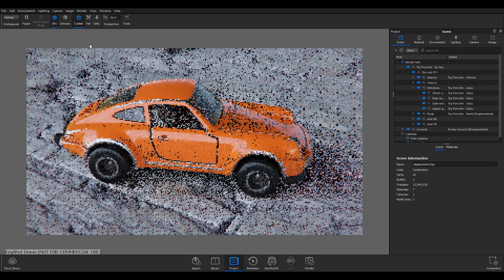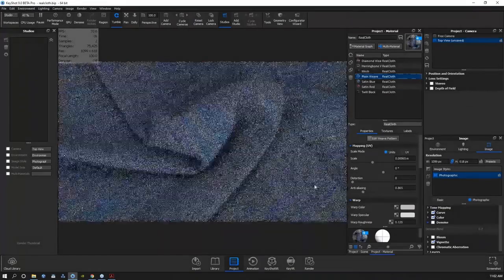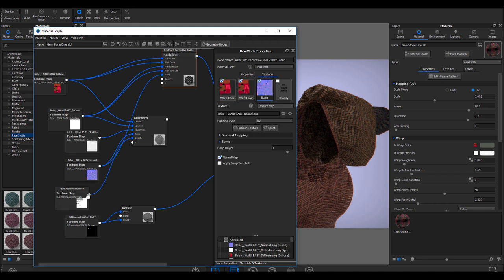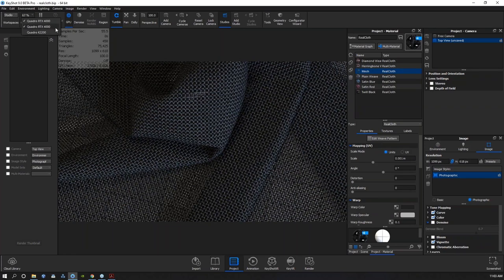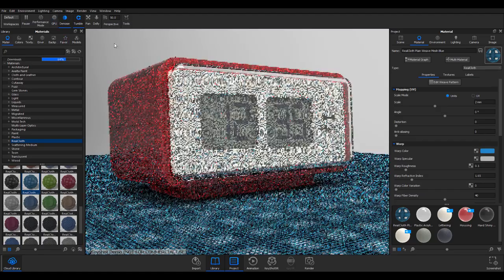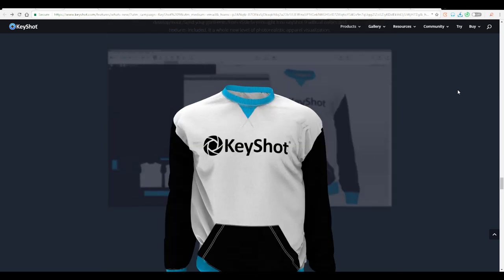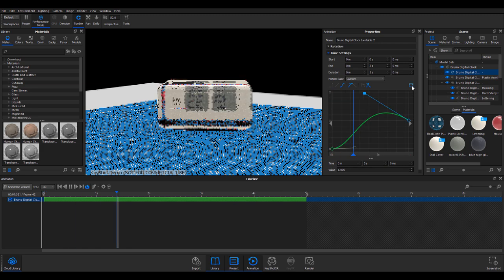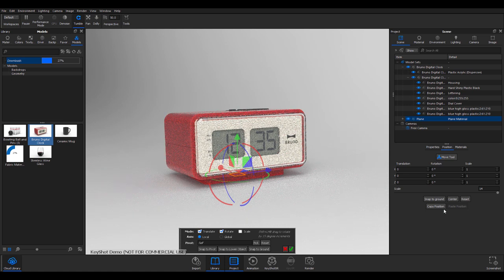KEYSHOT 9 - NEW FEATURES!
KeyShot 9 brings you unbound creative capability to help you realize your ideas faster.
KeyShot 9 gives you a level of visual agility that allows you to explore your design at the speed of thought. Built as the hub for all your visualization needs, KeyShot 9 includes features and updates to help you realize your ideas faster.
-Luxion

Hey there.

Links:
KEYSHOT